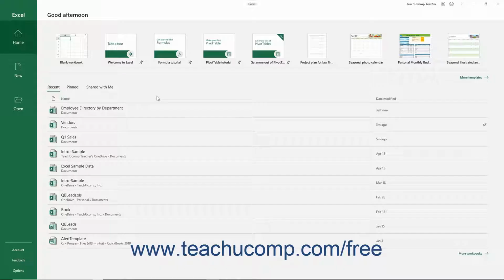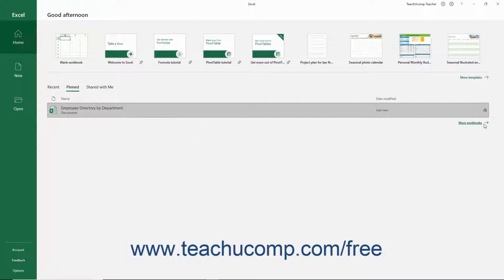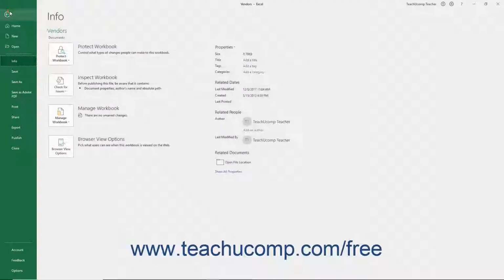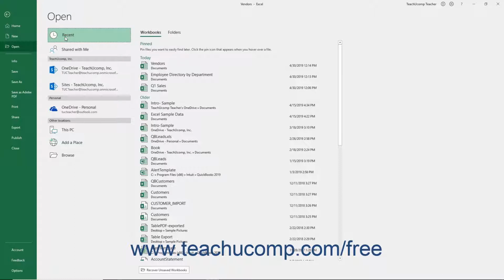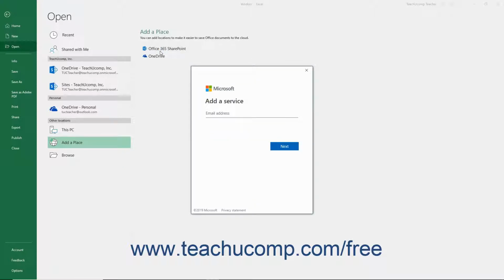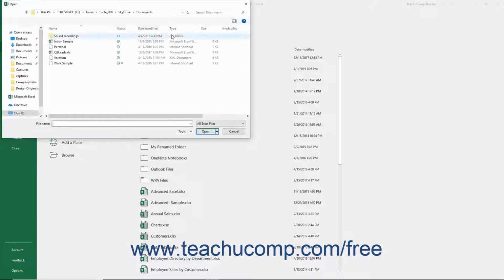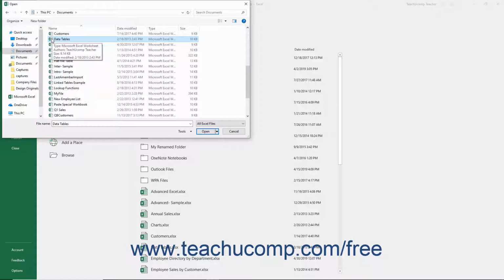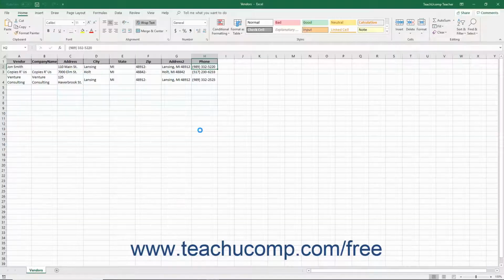Excel 2019 & 365 Tutorial Opening Workbooks Microsoft Training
FREE Course! Learn how to open workbooks in Microsoft Excel A clip from Mastering Excel Made Easy v. 2019 & 365. - the most comprehensive Excel tutorial available. Visit us today!